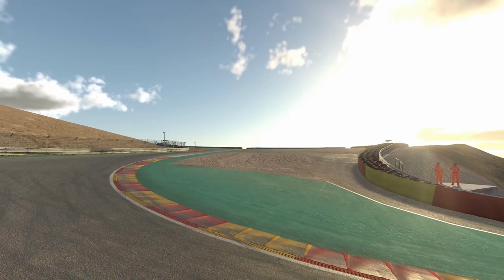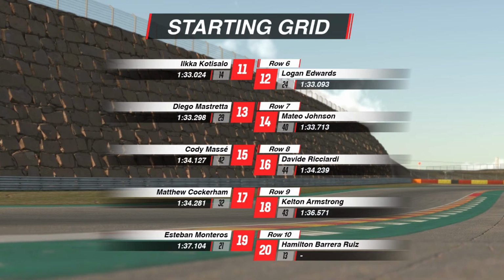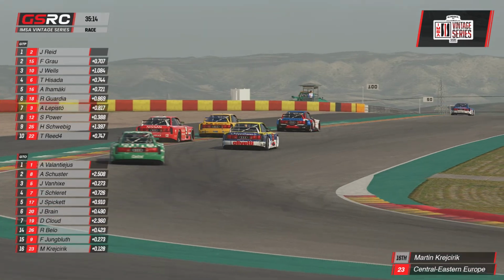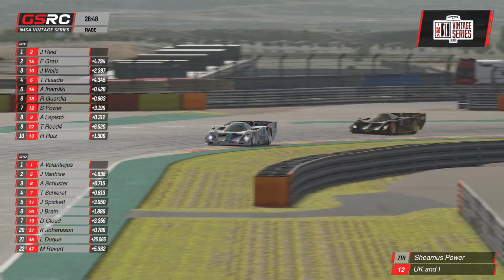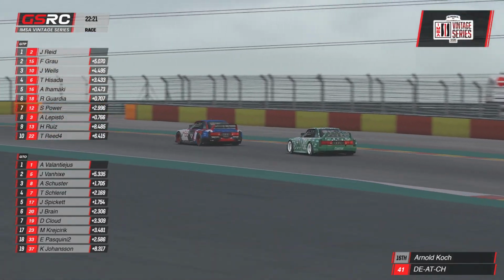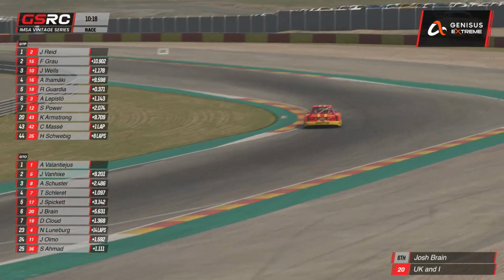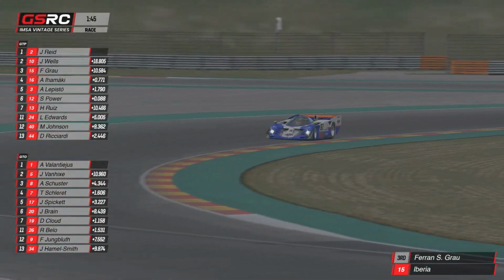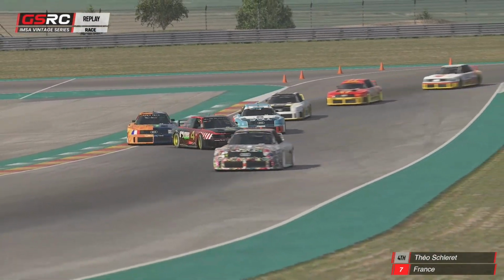IMSA Vintage Series | 2025 S1 | Round 2 | Aragon - GP | iRacing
- - IMSA Vintage Series - -

Welcome to the Vice Classic Racing (VCR) Championship! Based on the 1989 IMSA Camel GT Championship, IMSA Vintage is a multiclass series focused on the Audi 90 GTO and the Nissan GTP ZX-T. With no assists, manual transmissions and an abundance of turbo, each car is a unique challenge for any driver wishing to take part.

VCR is the largest IMSA Vintage community in iRacing, providing setups, tips and tricks for the organized timeslots each week. We aim to encourage new drivers to compete in the series and enjoy themselves, whilst being as safe and competitive as possible.